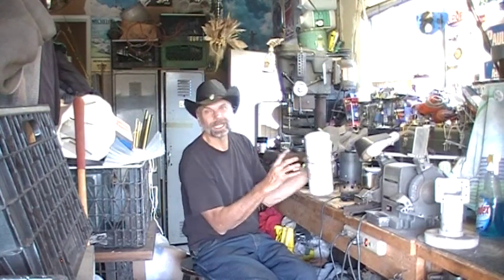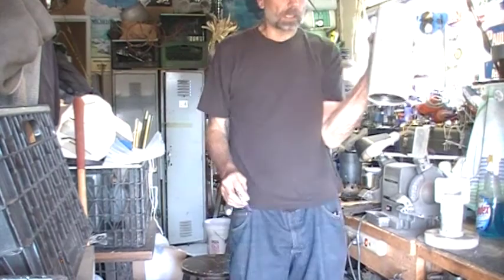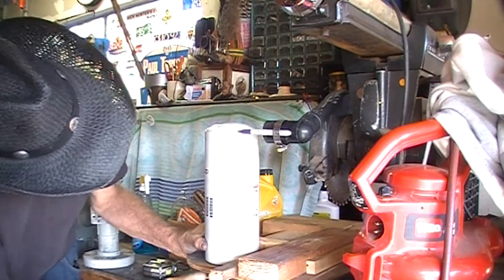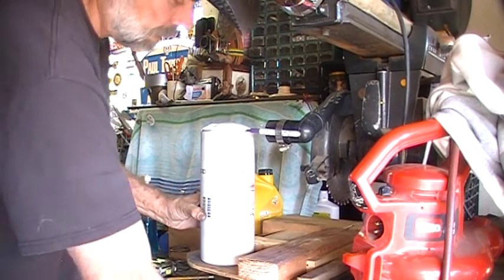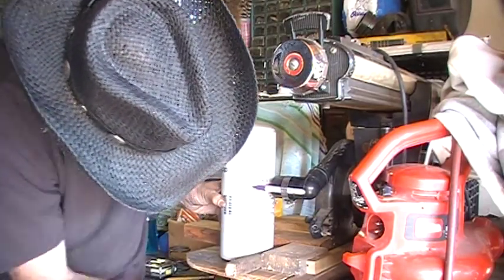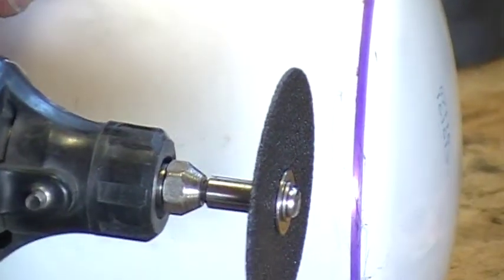How to make a Semi-Truck Filter Stove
How to make a wood burning stove out of Semi-Truck Oil filter.. A medium size great for Camping or you BOL